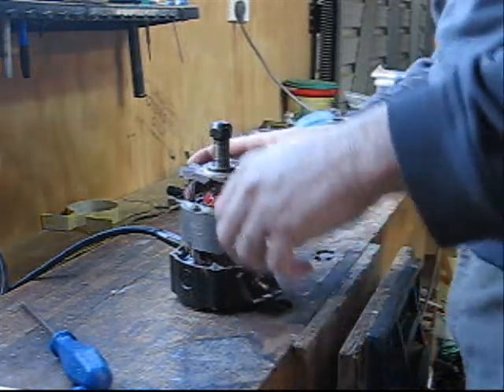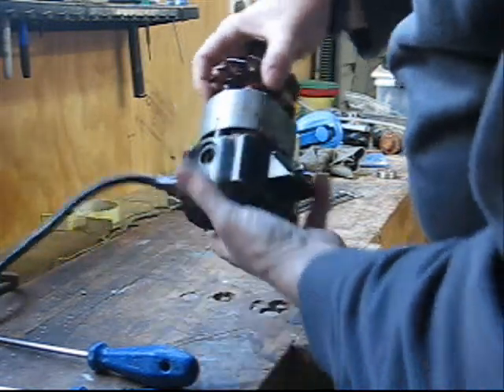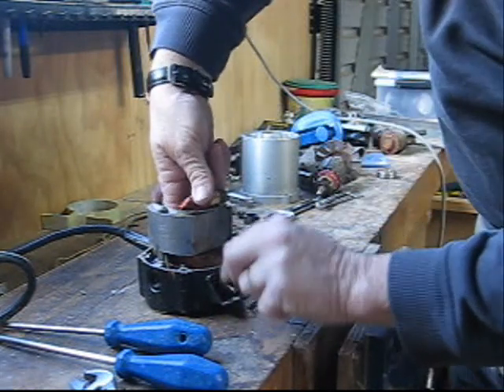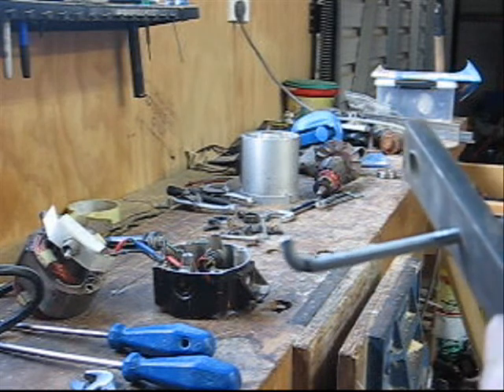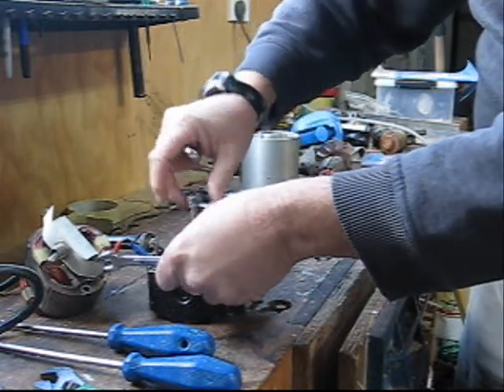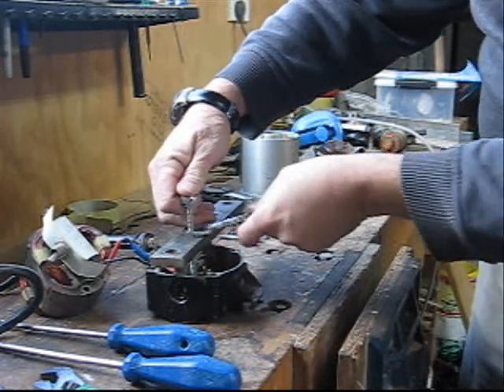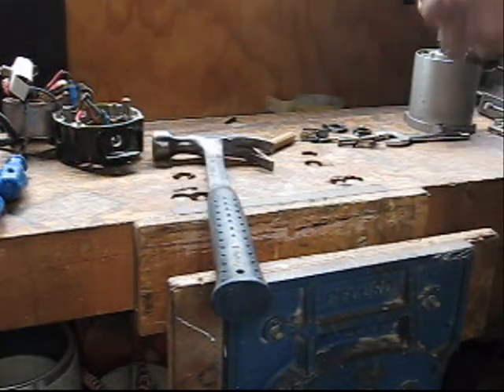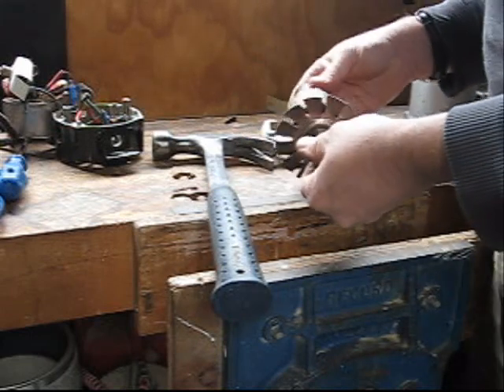Change Router Bearings Part 2 - CNCnutz Episode 4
Removing the top Bearing from a Black & Decker 7620-01 Router ready for replacement.